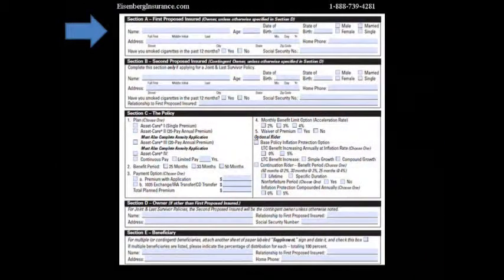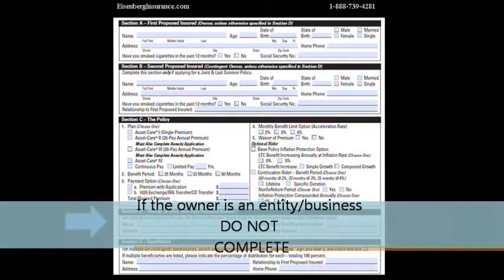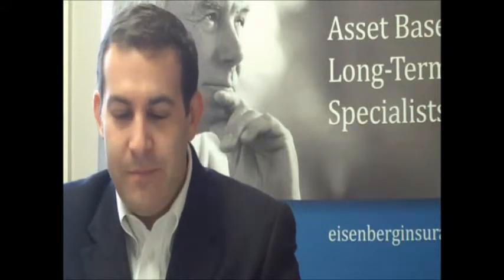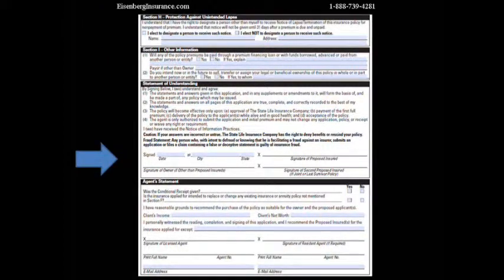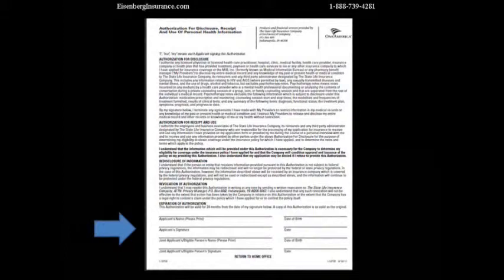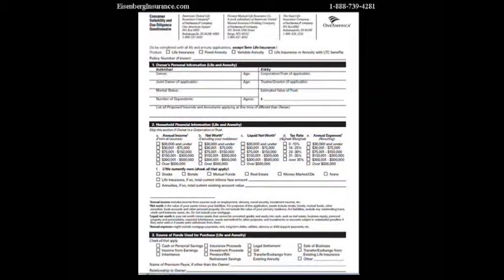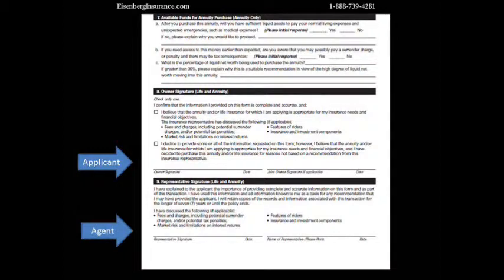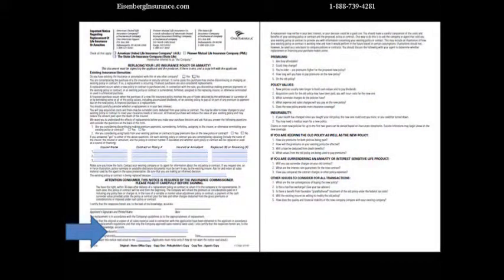Instructions On Completing The Asset Based Long Term Care Application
One America Application for Completing the Asset Based Long Term Care Application Narrated By Adam Eisenberg from Eisenberg Insurance.